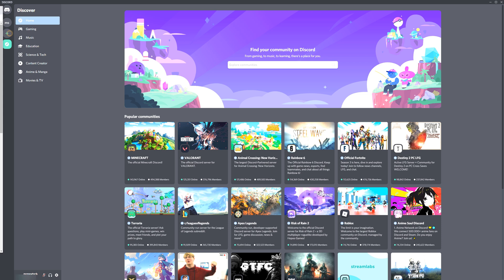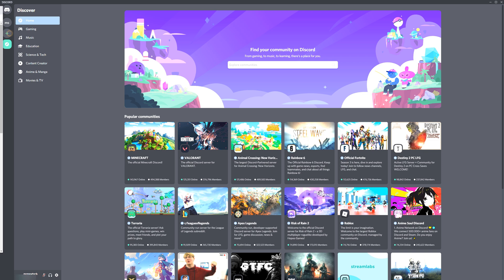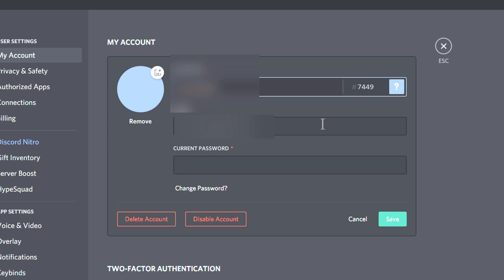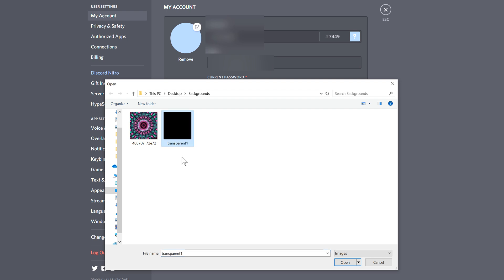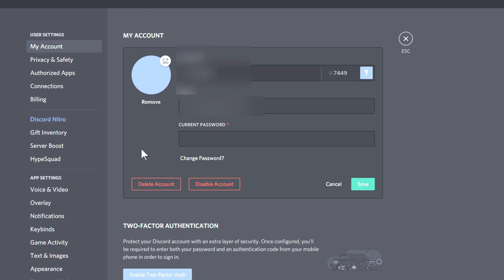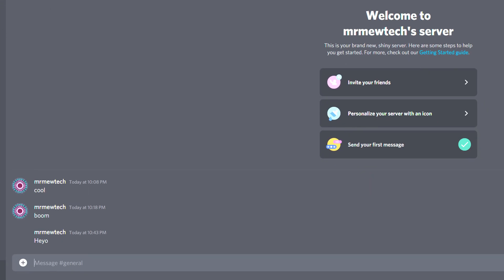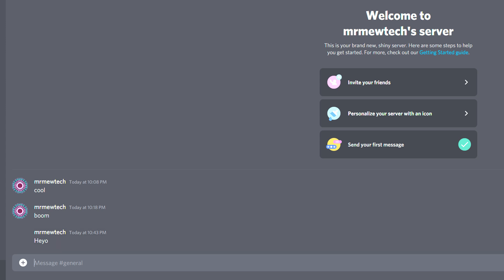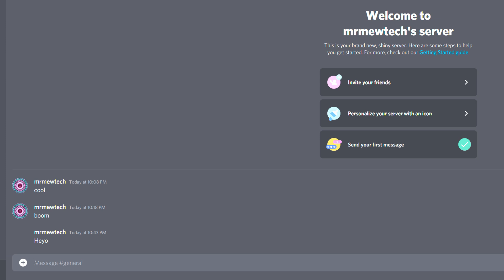How To Make Invisible Profile Picture On Discord - Blank PFP Discord Avatar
I'm going to show you how to make an invisible profile avatar picture on your Discord account.

Here is the transparent file you need to download and then upload to your Discord.